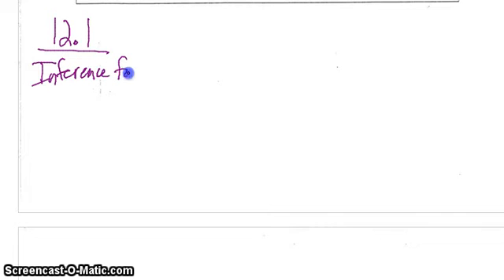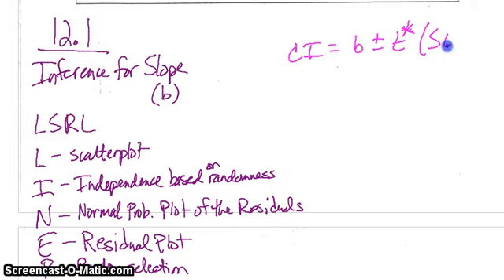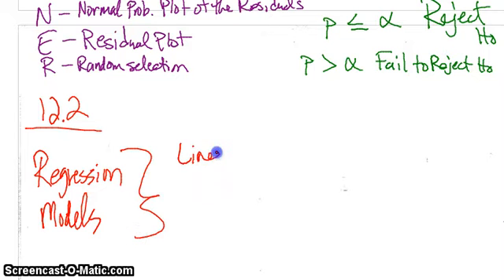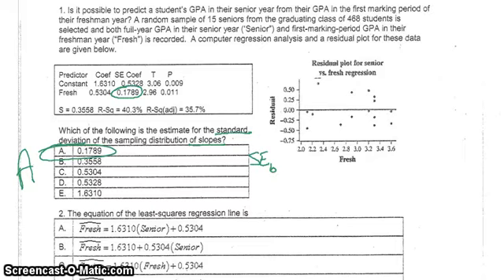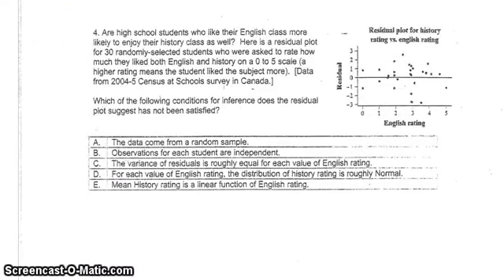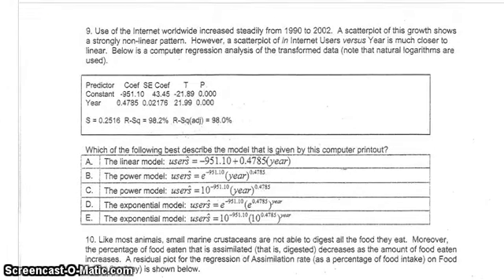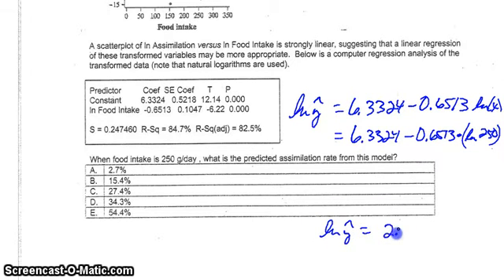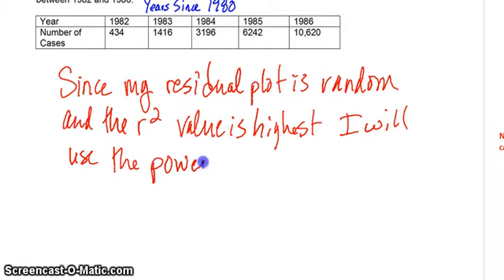AP Stats: Inference for Linear Regression and regression models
AP Statistics;  TPS 4E ch 12,
TPS 6E:  Inference for Linear Regression (Ch 12) and regression models (ch 3)